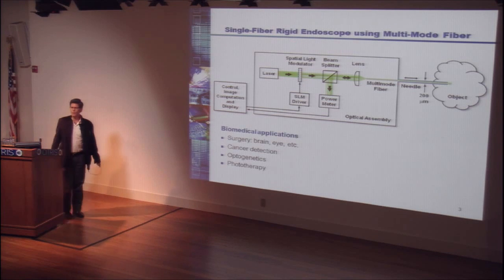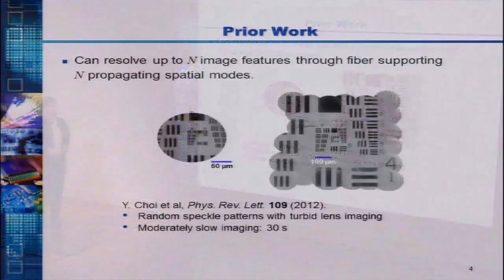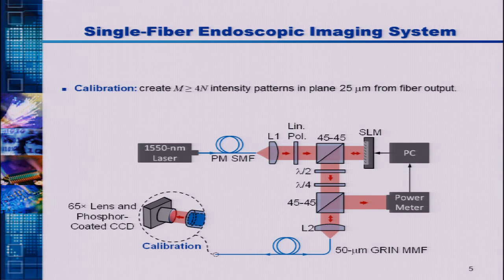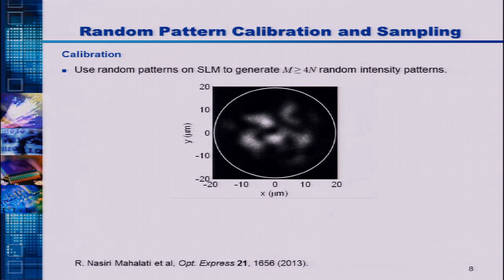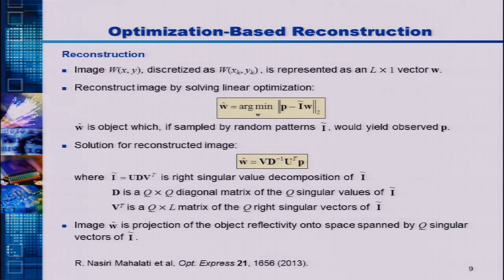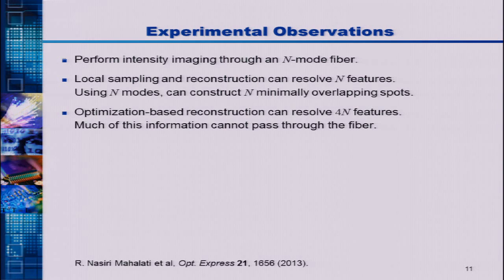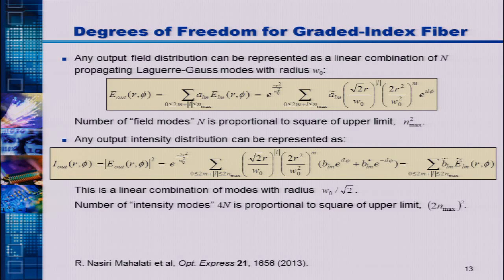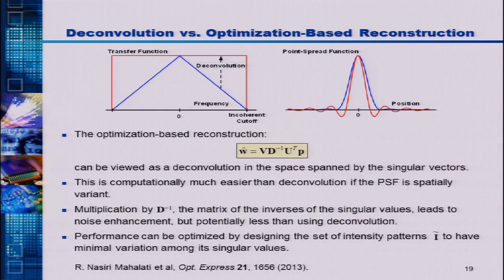Joseph Kahn - Four-Fold Resolution Increase in Scan-Free Single-Fiber Endoscopic Imaging